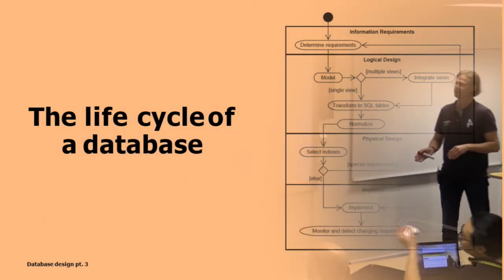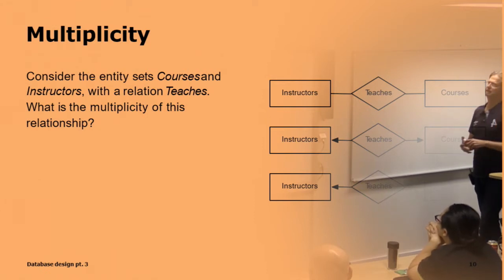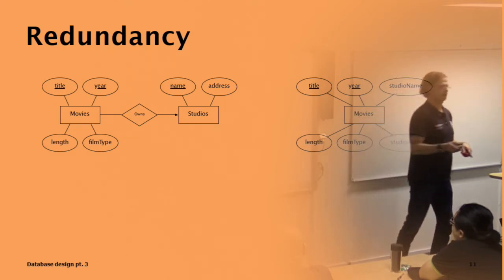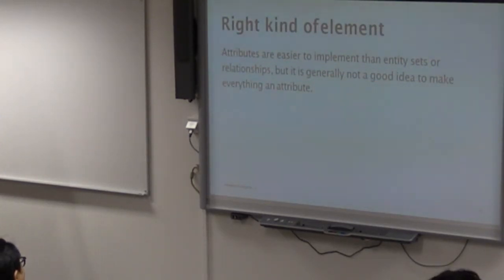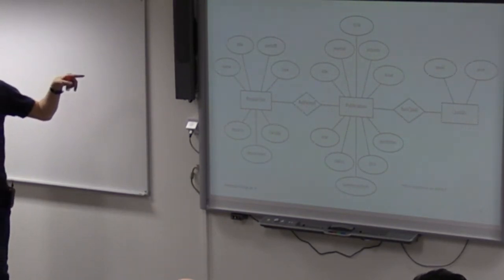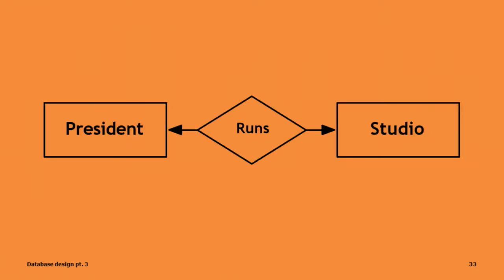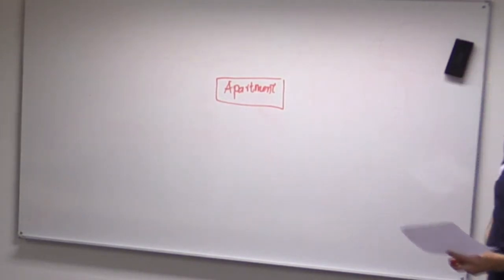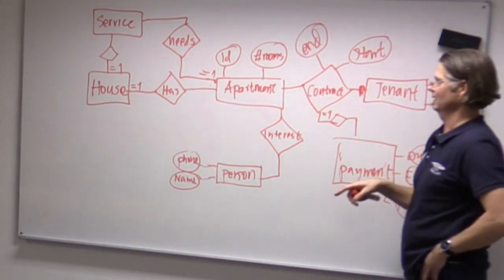Livestream från Computer Science Play 3